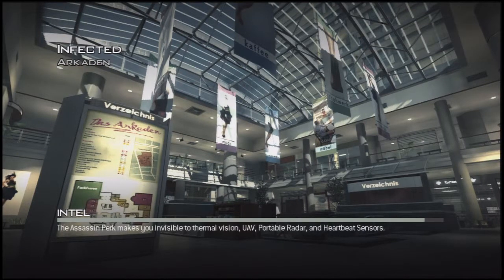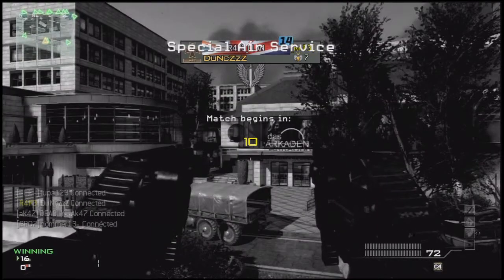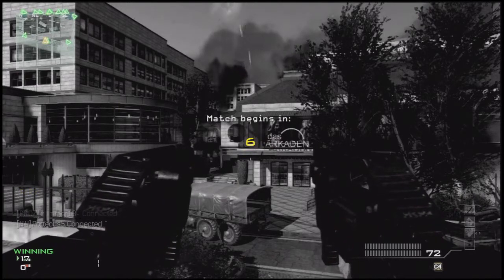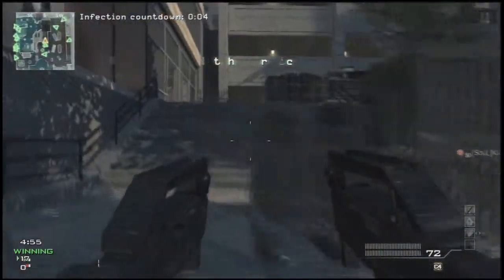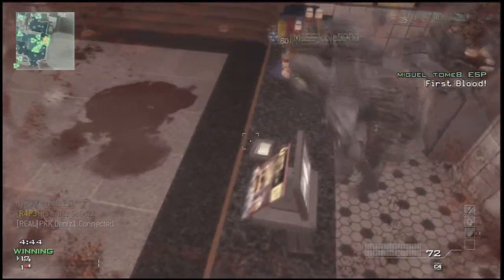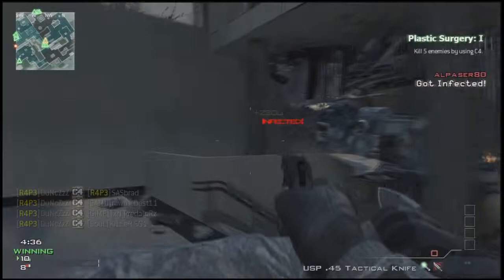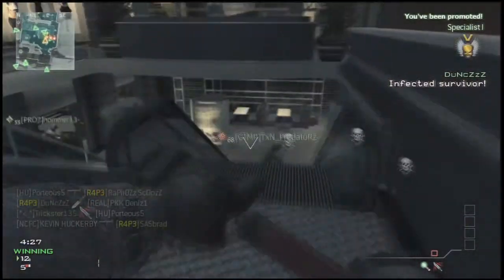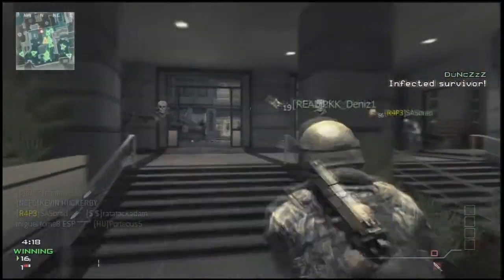Quick Infected Game+7in1 C4 TeamKill